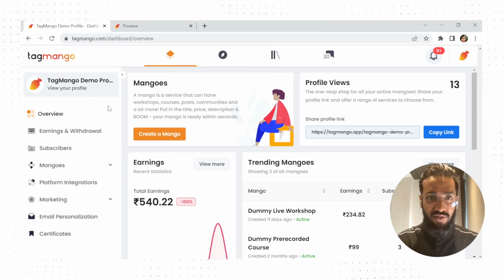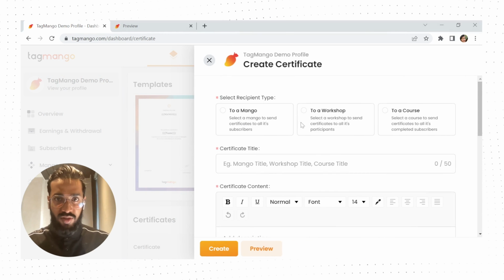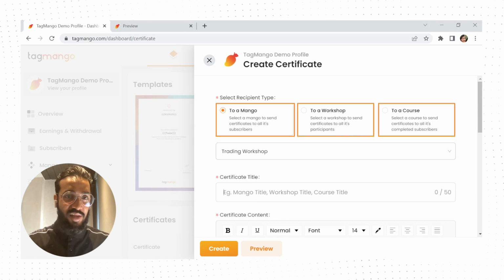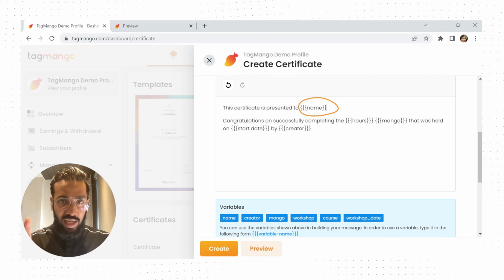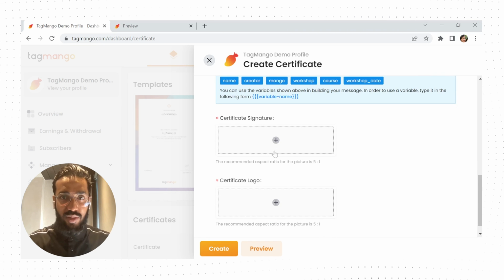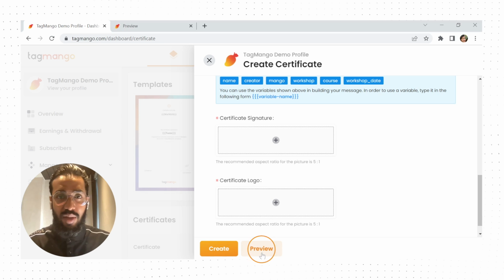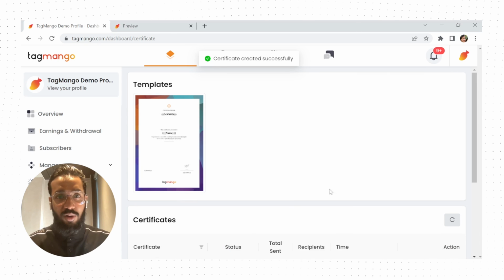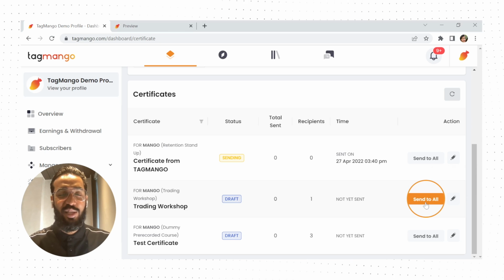How do I create a Certificate?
Who doesn’t love certificates? Subscribers love to be certified for a workshop/course they’ve completed and creators use it as a selling point. Even you can do the same seamlessly through TagMango's certificates panel.

Host Workshops & Build Courses on TagMango